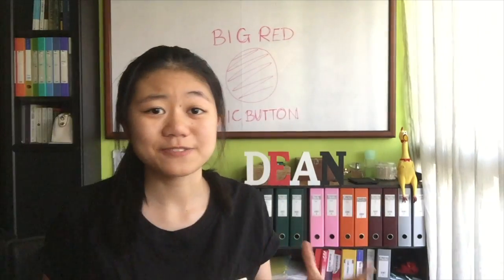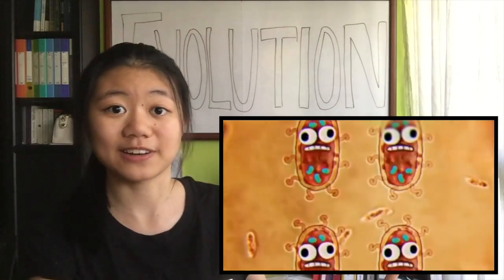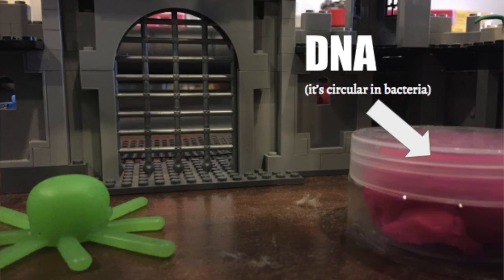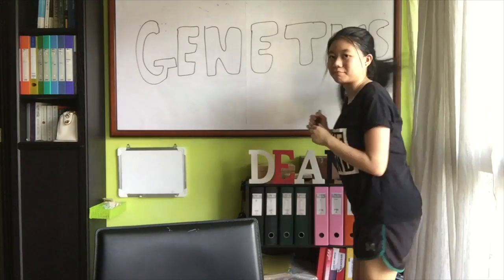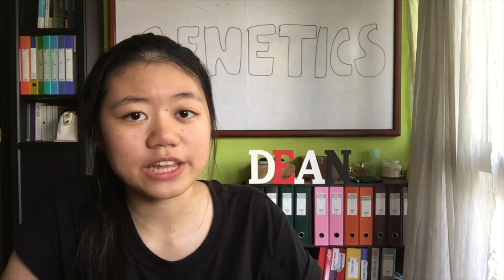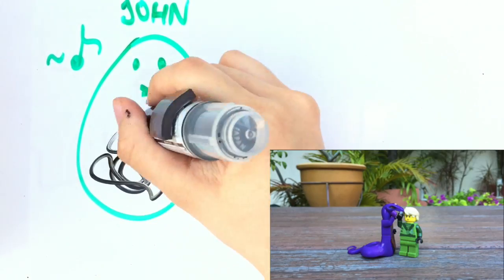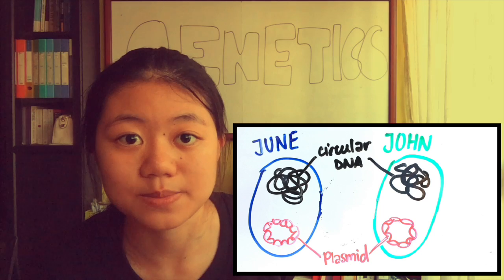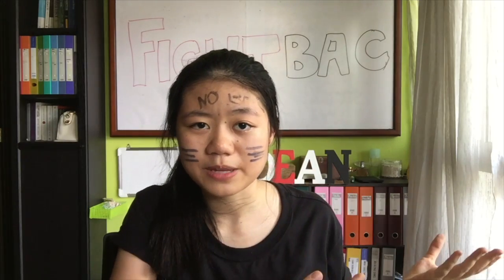Breakthrough Junior Challenge 2016 [WINNER]: Superbugs! And Our Race Against Resistance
You've probably heard of superbugs, but how do they work? More importantly, how can we fight back? Here's a video breaking it down in 5 minutes. Hope this gave you a better idea of what antibiotic resistance is and what we can do to halt it :)